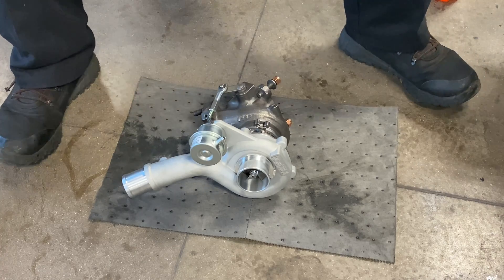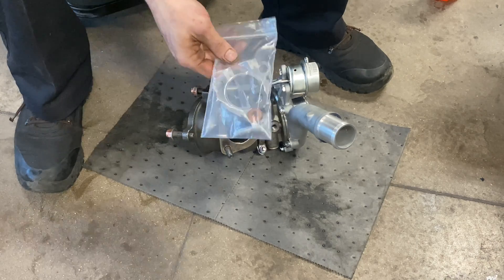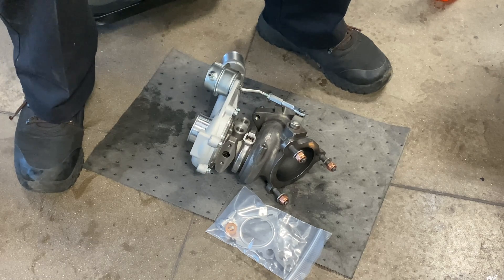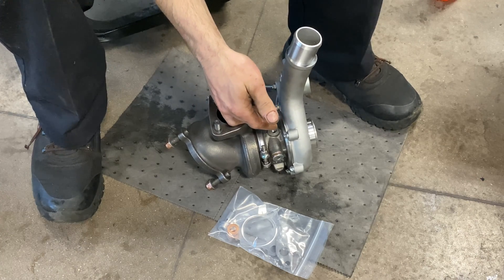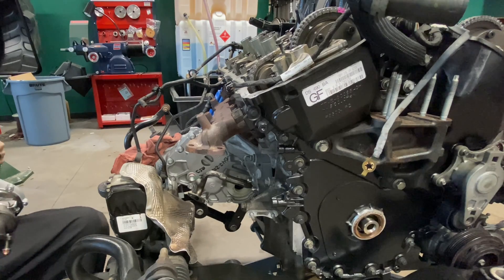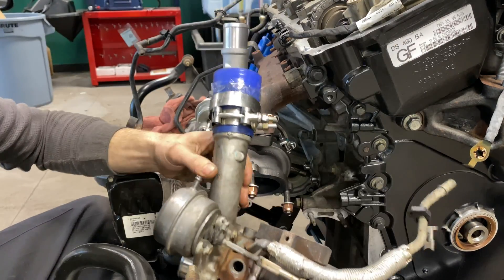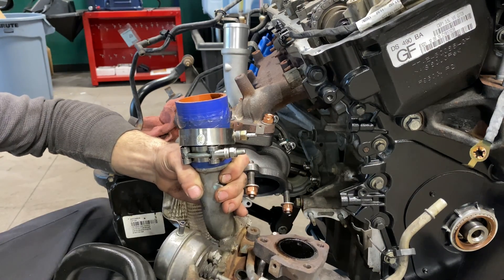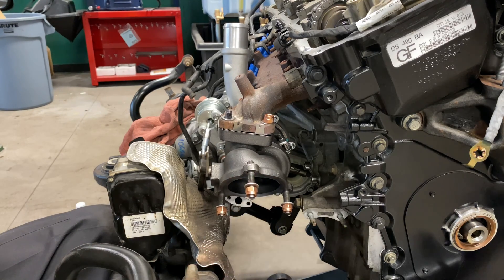Watch Before you Turbo (Turbocharger) Install Tips And Basic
This video covers the basics of preparation for installing a turbo, turbo kit, or replacing your original turbo.